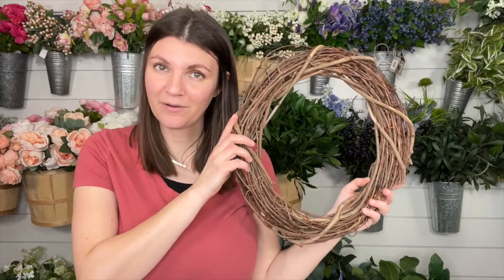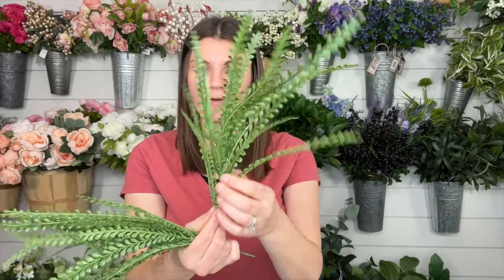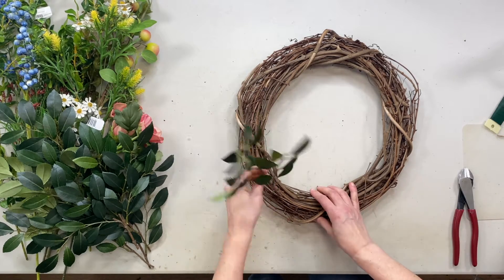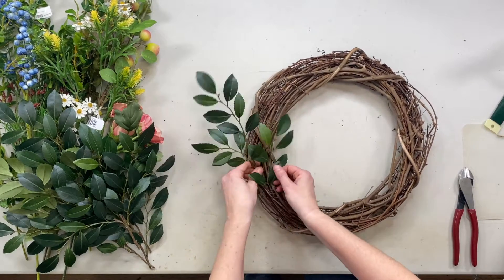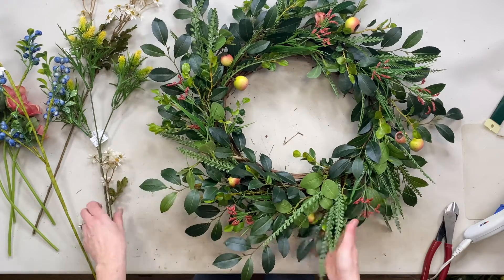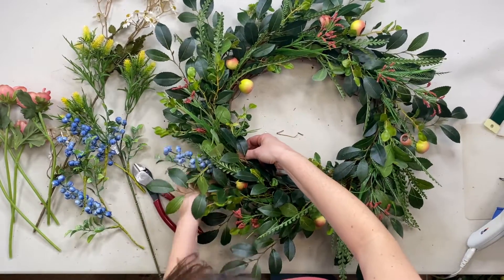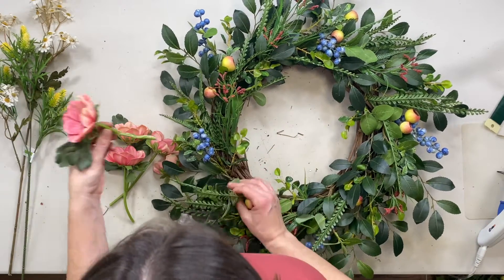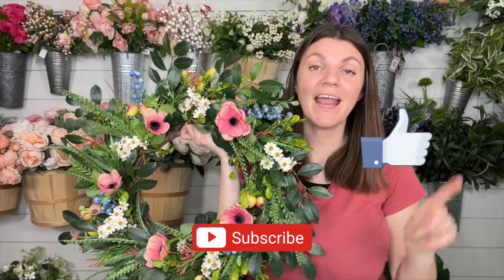How to make a COLORFUL GARDEN WREATH / DIY Wreath Making Tutorial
Learn how to make a beautiful and colorful faux floral grapevine wreath that looks like you just picked it from a garden! This high quality wreath is perfect for spring and summer and also makes a great DIY Mother's Day gift! This wreath is easy to make if you have all the right supplies!

SOLD OUT Here is the wreath kit so you can make this exact wreath yourself